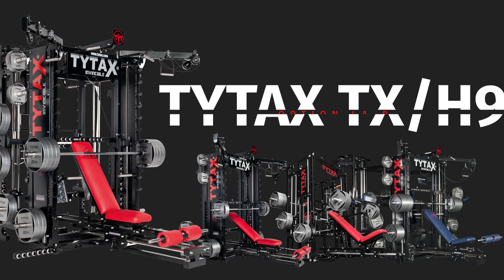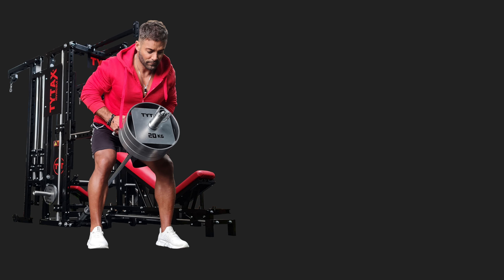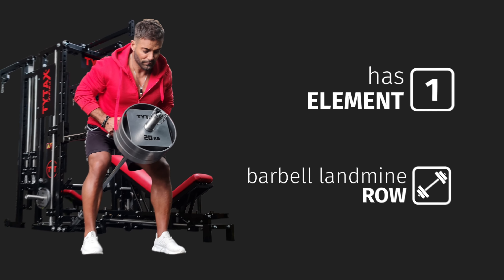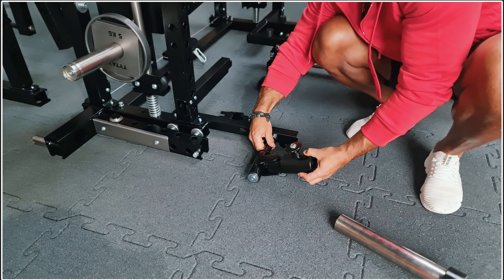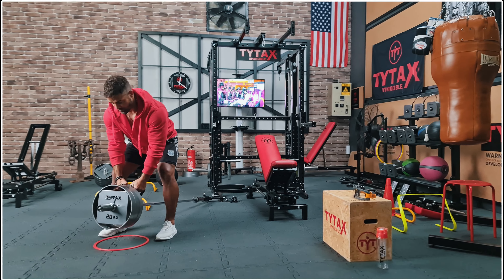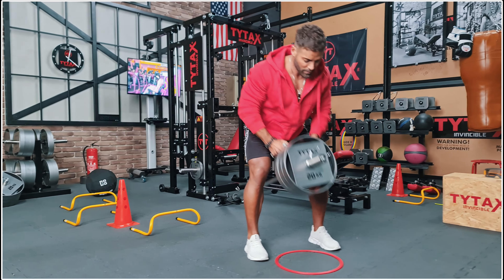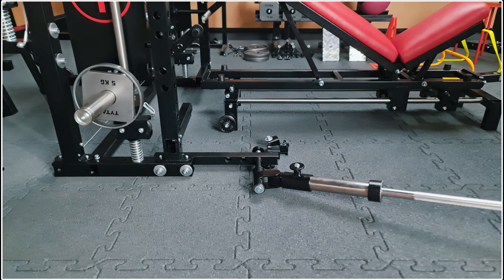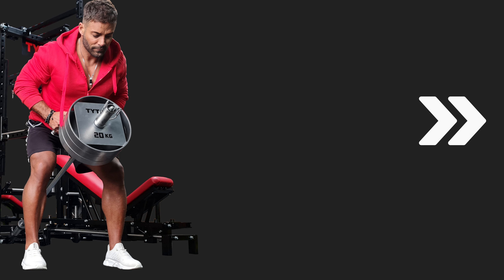Option LA-B for TYTAX® TX and H9 - LANDMINE ROW FOR YOU!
TYTAX® TX and TYTAX® H9 share the option LA-B which is the fantastic barbell connector for landmine row exercise.

Find out more with TYTAX® App. Discover new exercises and transform them into your own training plans:

👉 Road to TYTAX - All you need to know
Need to know anything before purchasing one of our Home Gyms? How long does it take to assemble the machine? How to perform your first training? Here's all you need.

👉 Learn about TYTAX® machines
The playlists are meant to provide all the basic information about certain home gym models. The instruction series is divided into episodes that present components of the TYTAX® machine in detail. Few minutes is not much, so if you want to know how to use this model, make sure to watch it ❗